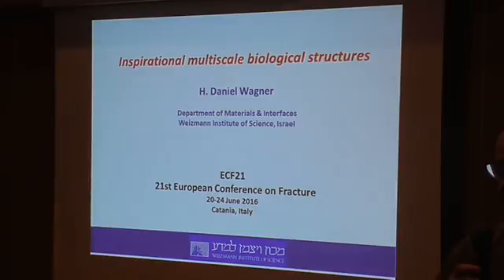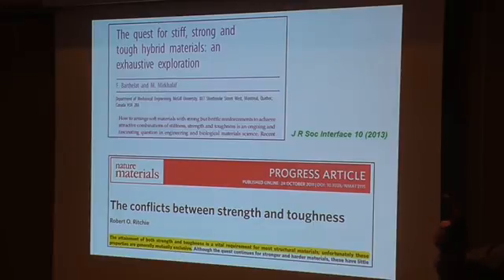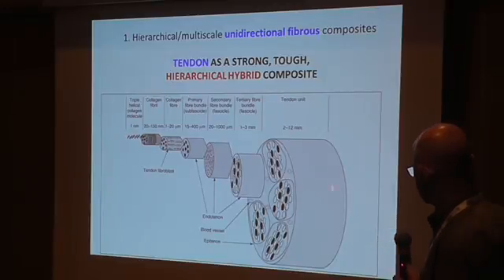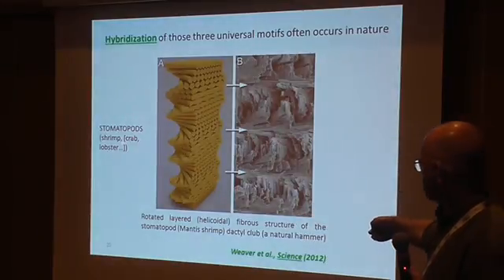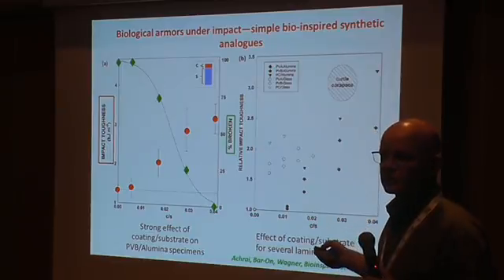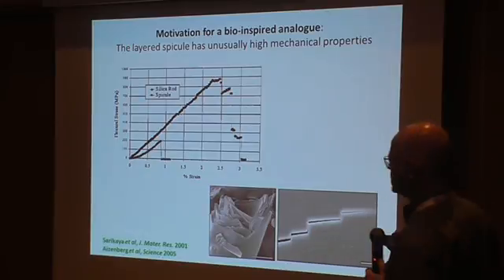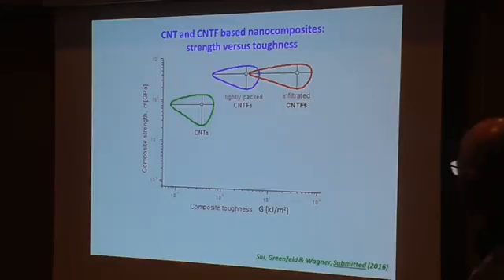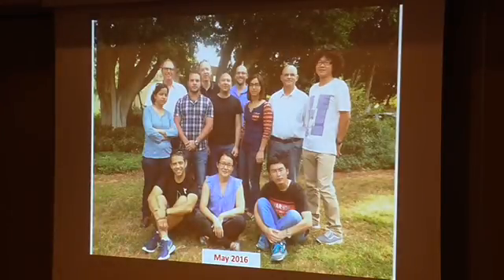Inspirational multiscale biological composites